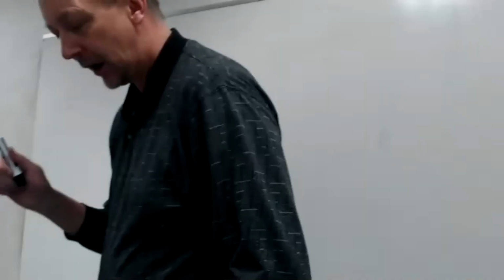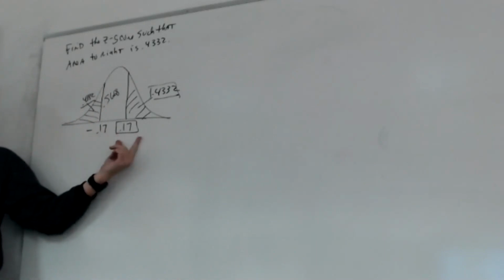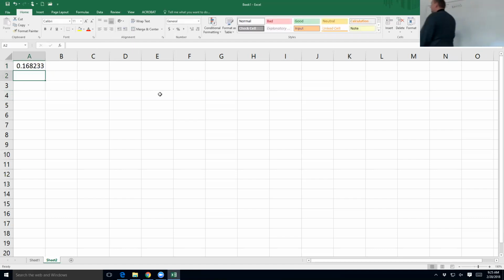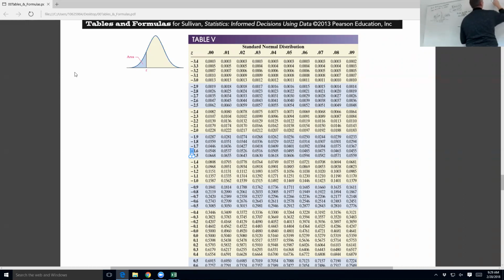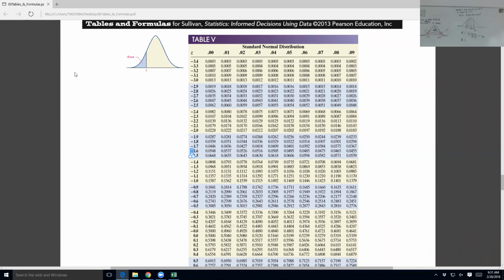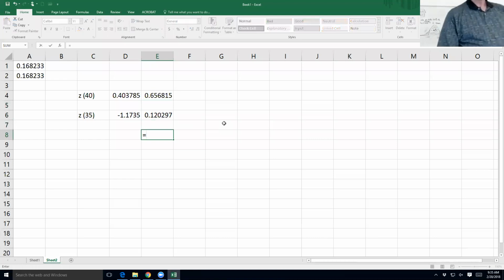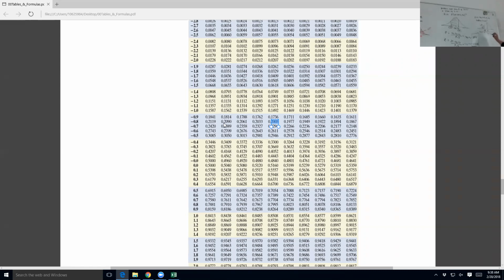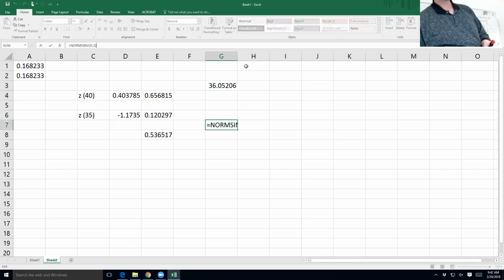7.2 Normal Distribution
We discussed how to use the Normal Probability table, zscores, and Excel to find probabilities with the Normal distribution.